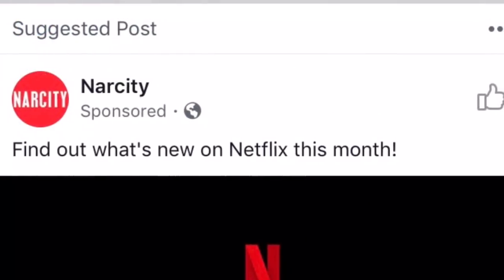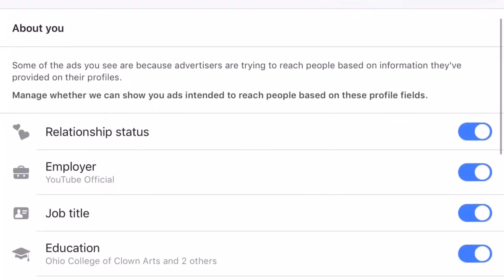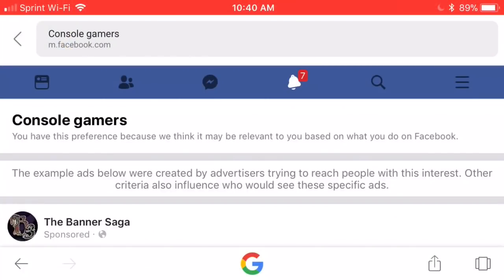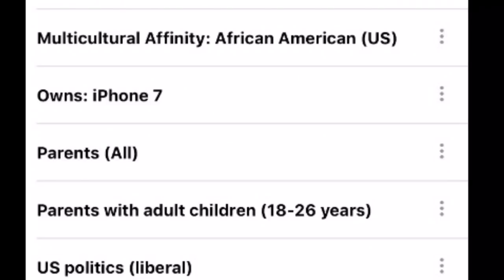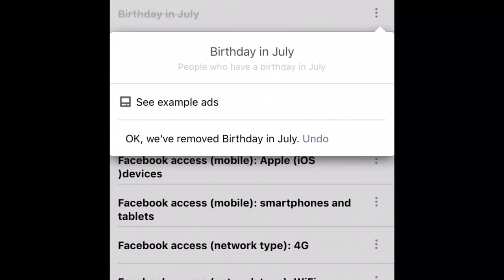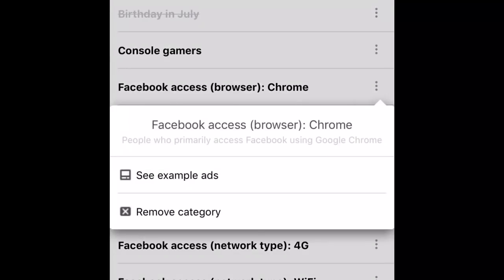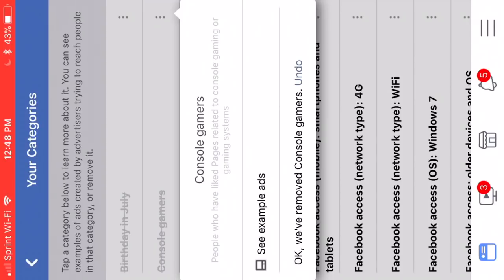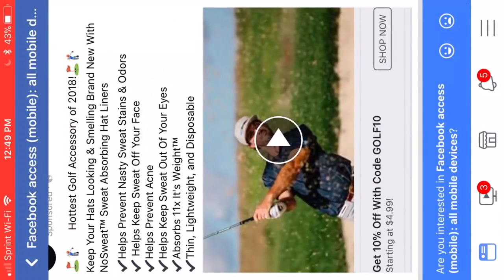Facebook is deciding your political affiliation they did mine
Facebook is deciding your political affiliation also if you are racist and if you're not who's your favorite race if you have ever wondered how I stand on these topics check out this video and let me show you how to erase ALL OF this flawed data from your account